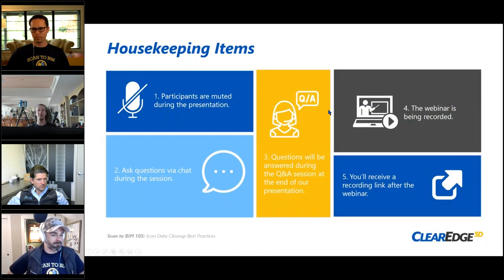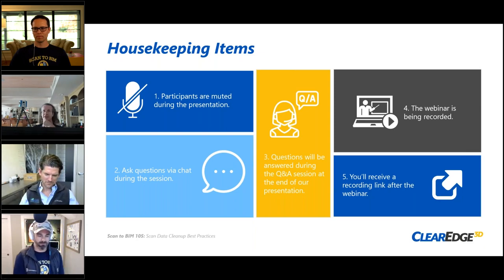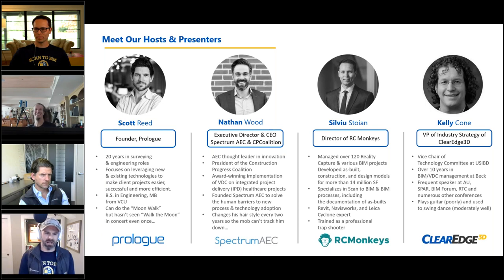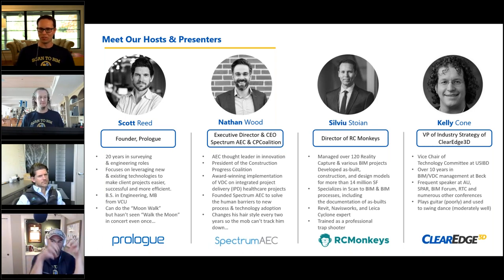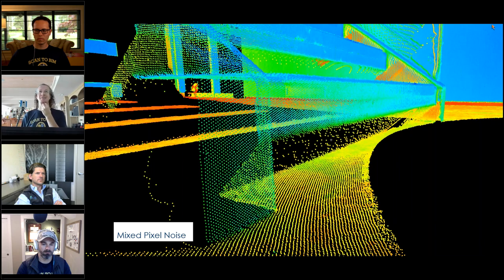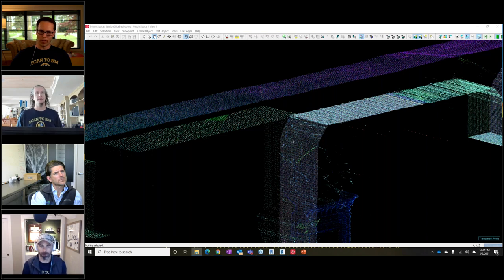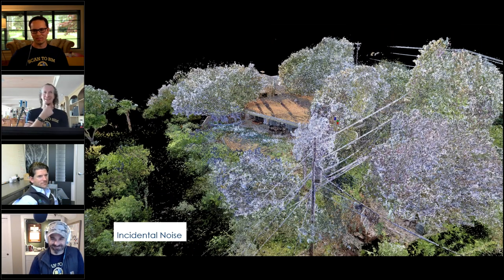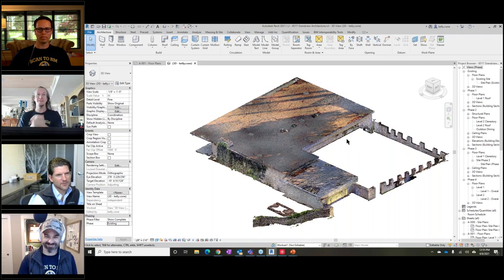Scan to BIM 105 — Data Clean-Up Best Practices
Our faculty members Nathan Wood of CPCoalition, Scott Reed of Prologue, Silviu Stoian of RC Monkeys and Kelly Cone of ClearEdge3D dive into real-life examples, data cleaning best practices, and tips & tricks that will help you enjoy a smooth data processing during your back-office workflows and generate great-looking deliverables on-time that will delight your customers!